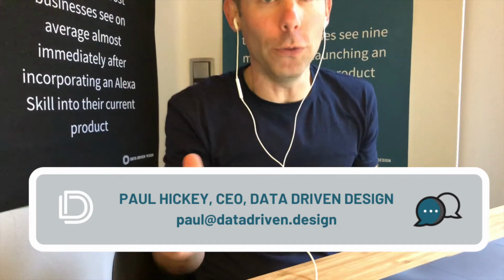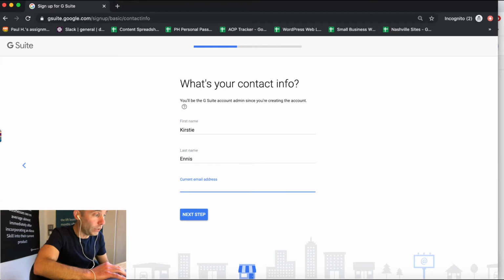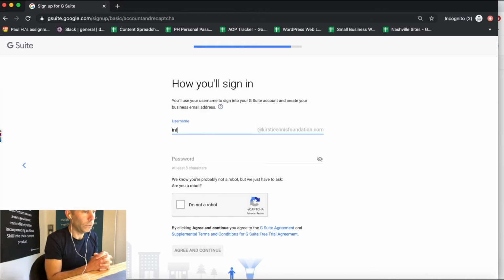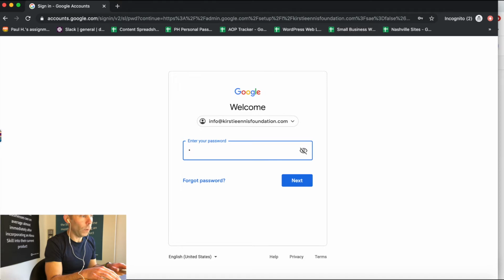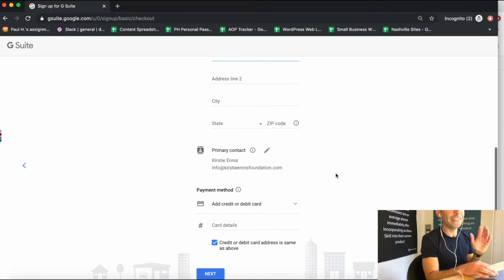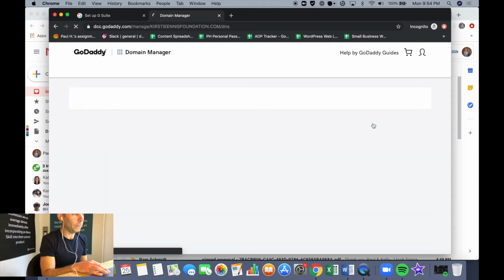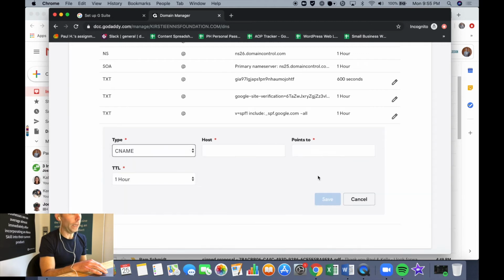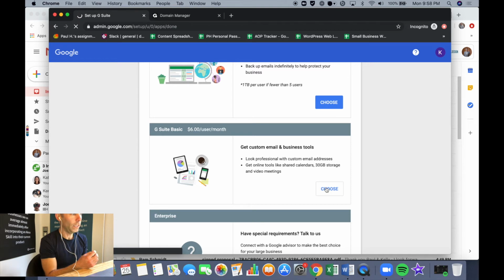How To Set Up A GSuite Business Email Address - Data Driven Daily Tip 355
In fact, it's so easy, that I decided I wanted to show all of you how to do it yourself!